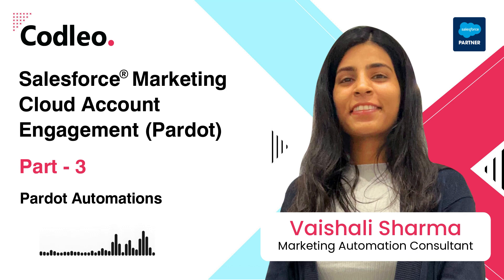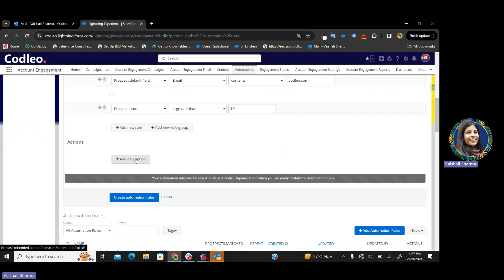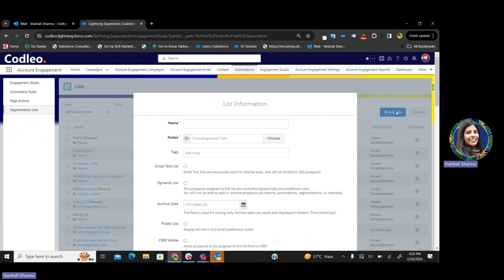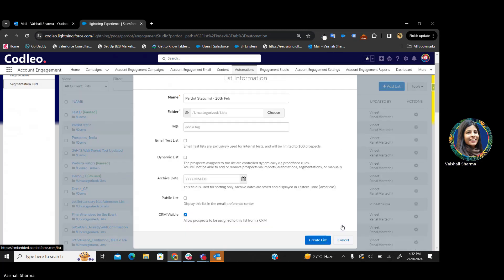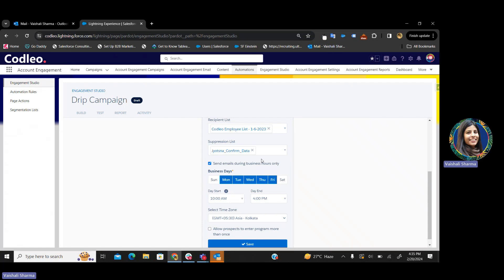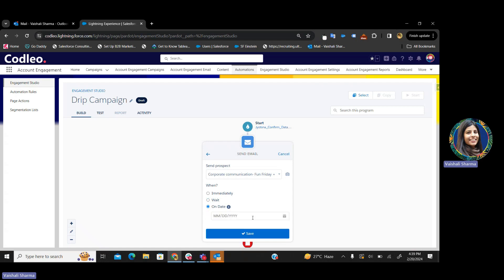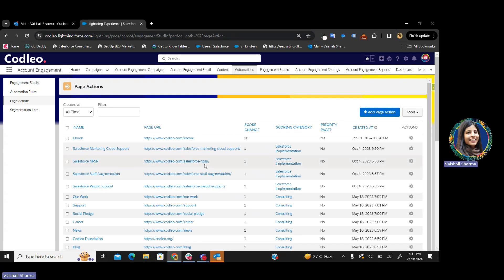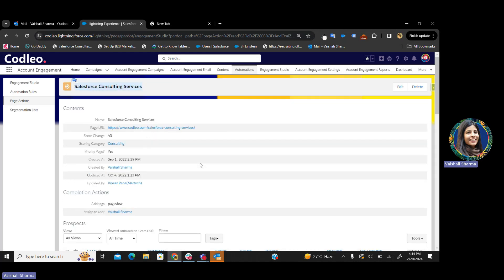Pardot Engagement Studio and Automation Rules| Pardot Automations Training | Easy Pardot Tutorial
Welcome to an enlightening tutorial on Salesforce Pardot Automation, led by Vaishali Sharma, your trusted guide to mastering Pardot and streamlining your marketing processes. In this comprehensive demo, Vaishali will unveil the power of automation within Pardot, focusing specifically on Account Engagement Automation.

🔍 Looking to streamline your marketing efforts? Learn how Pardot's automation features can revolutionize your strategy, saving time and maximizing efficiency. From lead nurturing to personalized engagement, discover how to create targeted campaigns that resonate with your audience.

Throughout the demo, Vaishali will cover key aspects of Account Engagement Automation in Pardot, including:

- Automation Rules
- Engagement Studio
- Segmentation Lists
- Page Actions

🎯 Whether you're a Pardot novice or seasoned user, this tutorial offers invaluable guidance to harness the full potential of Salesforce's leading marketing automation platform. Elevate your marketing game and drive meaningful results for your business with Pardot Automations!